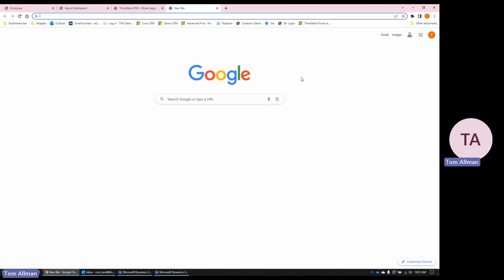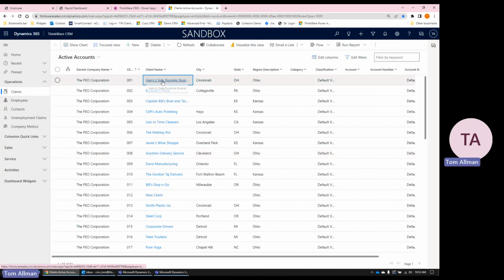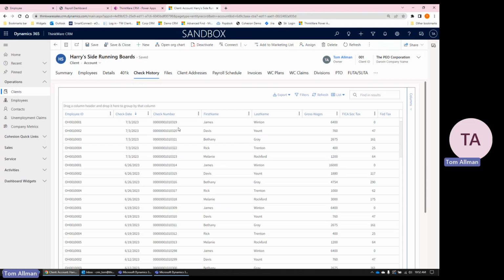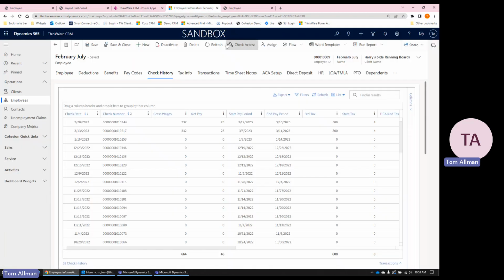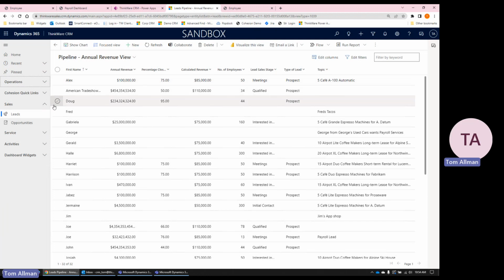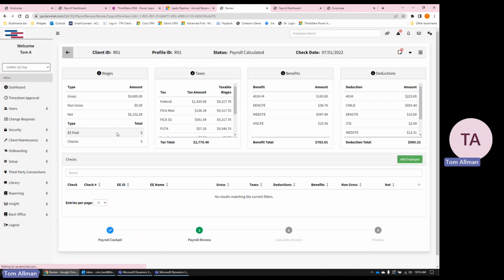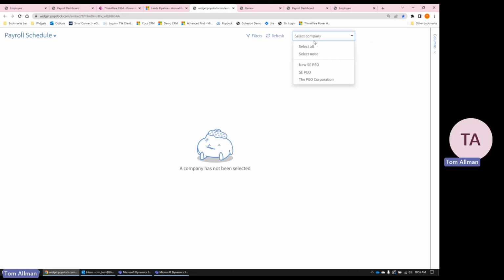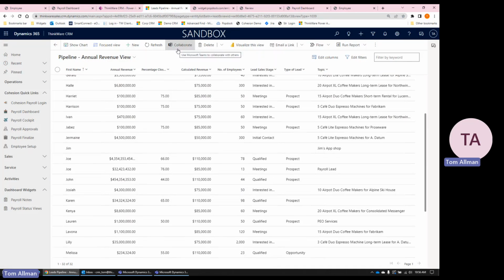Cohesion and CRM Integration Microsoft Dynamics 365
ThinkWare leverages Microsoft CRM to provide integrated CRM Solutions for your PEO.  Provides live looks at data from core payroll products, sales, service fully integrated.